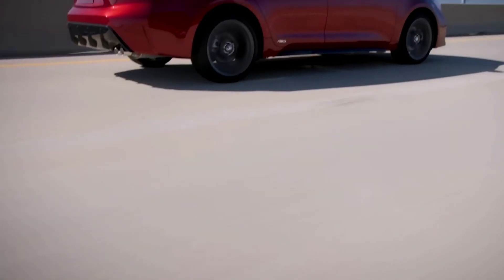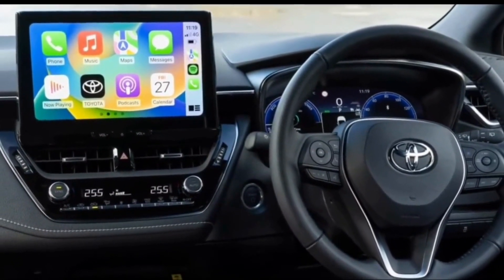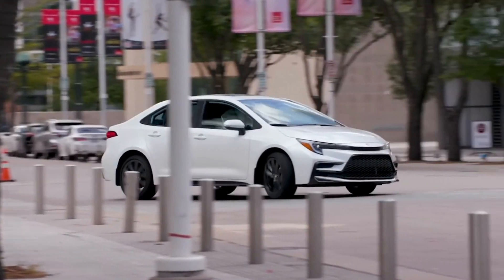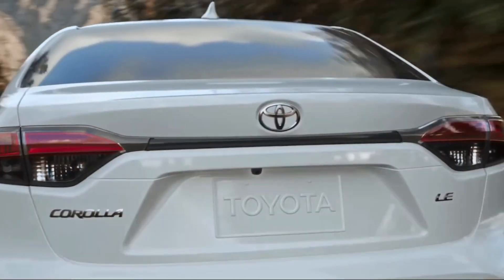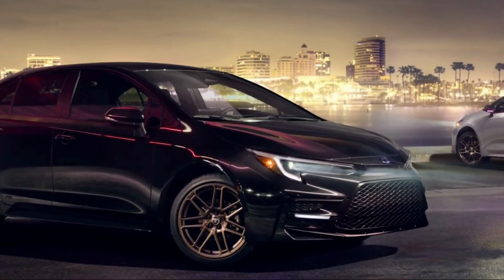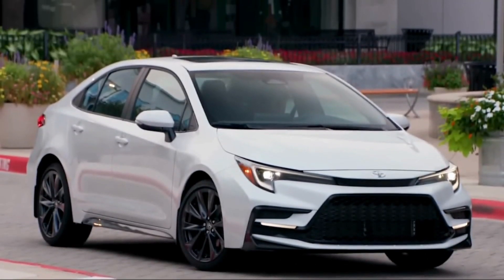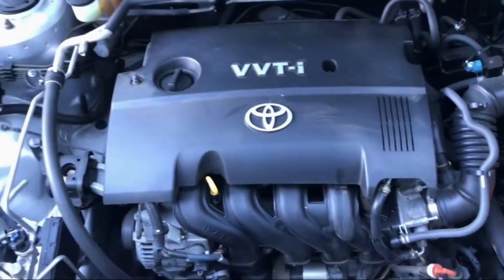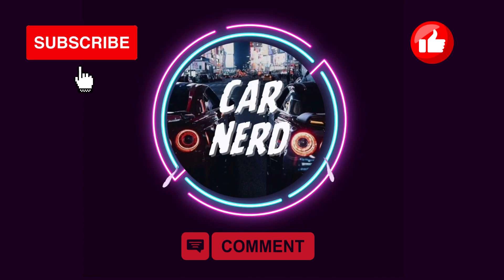New 2024 Toyota Corolla Shocks All Competitors | 13th Generation Toyota Corolla Interior & Exterior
13th  generation Toyota Corolla was the most anticipated vehicles in the car industry.Toyota has brilliant history of manufacturing reliable, and fuel-efficient vehicle. Since it was first introduced in 1966, the Toyota Corolla has gone on to become one of the models that has the highest number units sold, overall reaching almost 60 million.
 Toyota has given the automobile a more aggressive appearance with more aggressive line, and a sleeker profile the front grille has been redesigned, and the headlights have been replaced with LEDs. These modifications make the Corolla appear more modern, and athletic.
The inside design has been also upgraded, and Toyota focus on producing a more luxurious, and affordable car in the segment and want t to conquer all the automotive industry by giving enormous safety standards as well as performance.